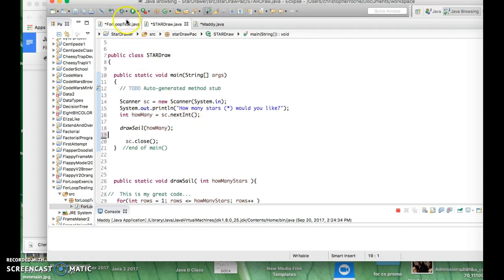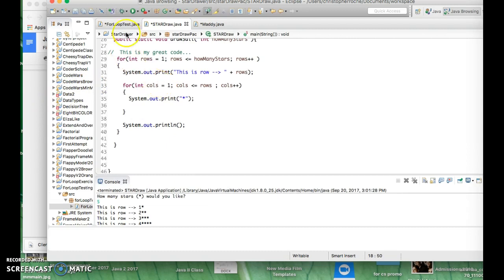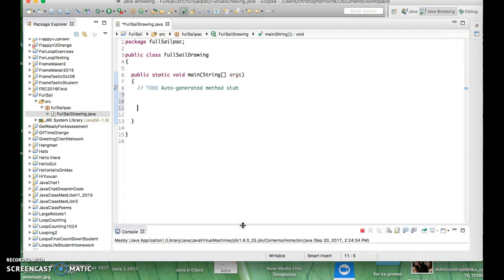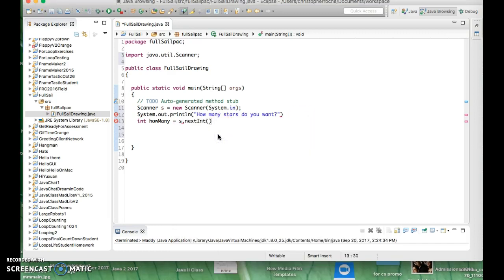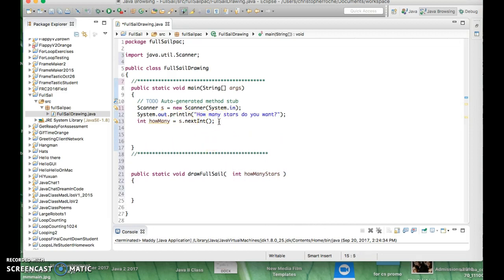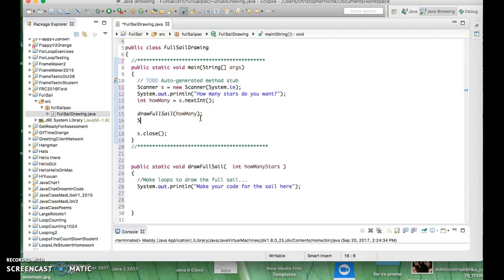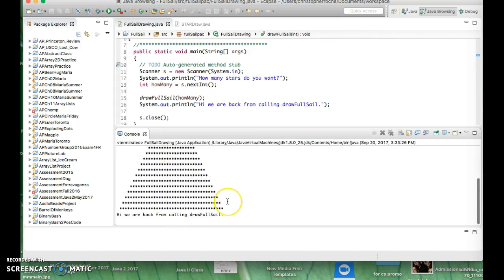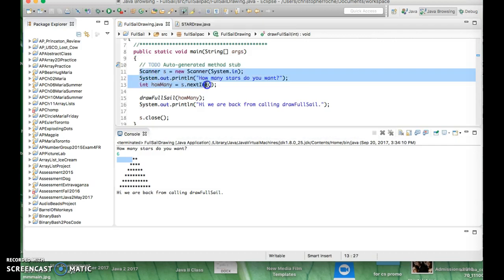Java I drawing Full Sail